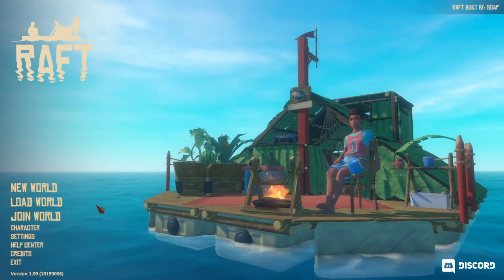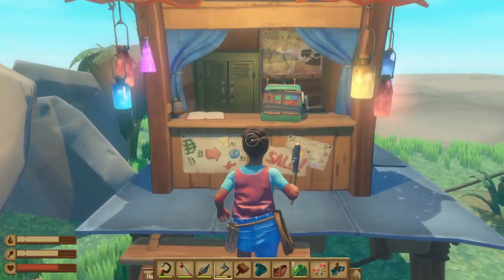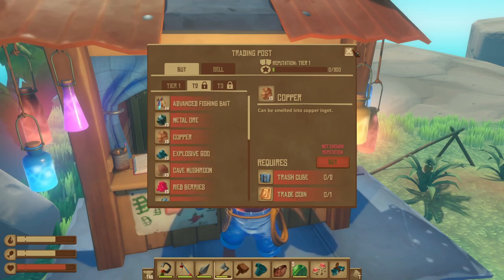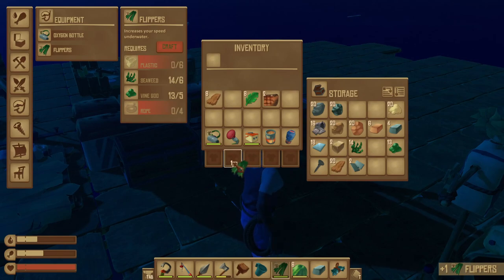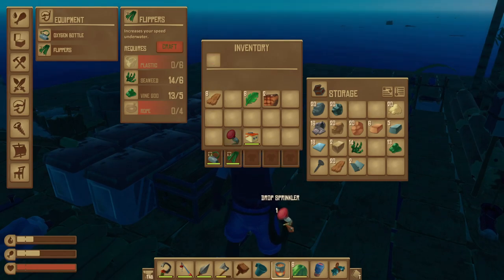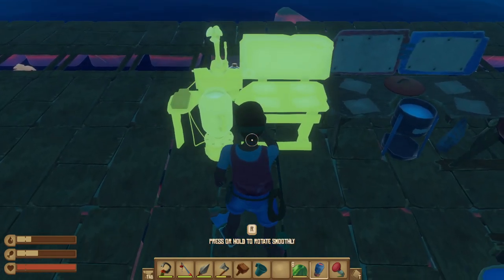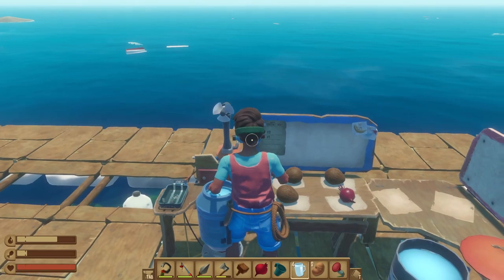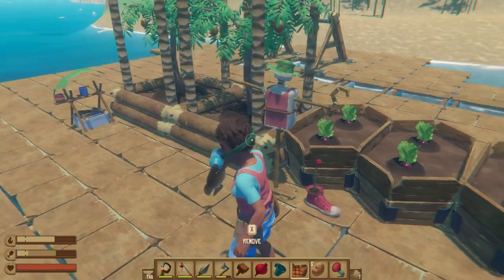#13【Broken English】Let's play RAFT!【game play】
How to use this???

Broken english speaker is playing with just electronic dictionary!
Am I eaten by shark? or eat shark? How can I survive!  Please help me on your comments!